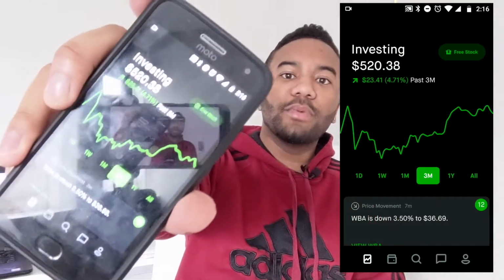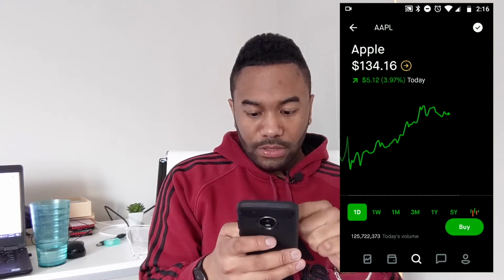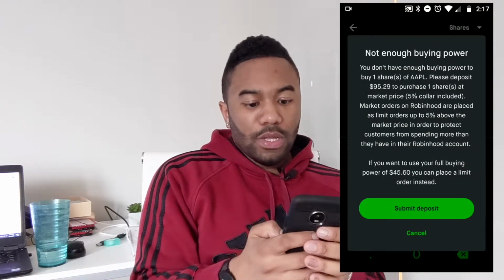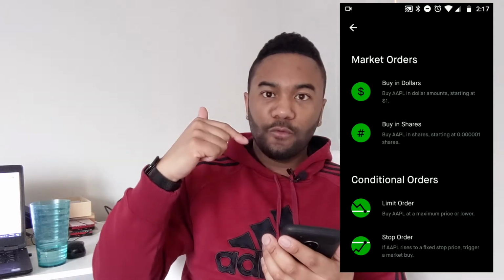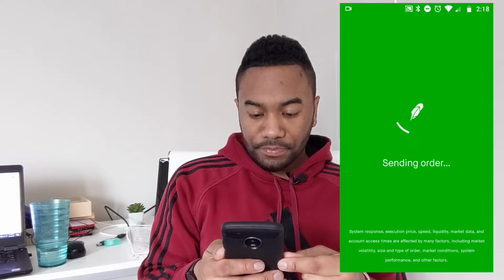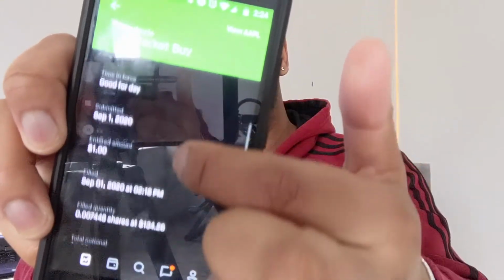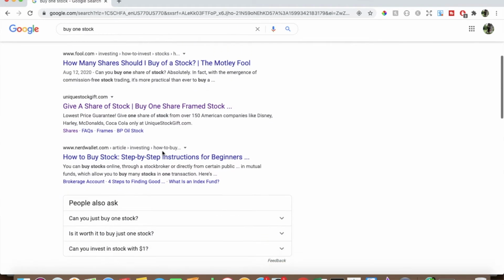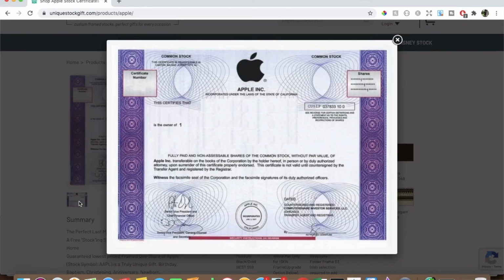How to Buy Your First Share of Stock As a Beginner (less than 2 minutes) - Robinhood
I'll show you how to buy your first stock as a beginner in the stock market using the Robinhood app. You can even buy fractional shares in less than a couple of minutes. There is no paperwork involved and if you are of legal age and working, you can buy stock in your favorite companies.

Secondly I will also discuss what the best age is to start investing in the stock market or what to do if you want to get your family to start investing in the stock market.